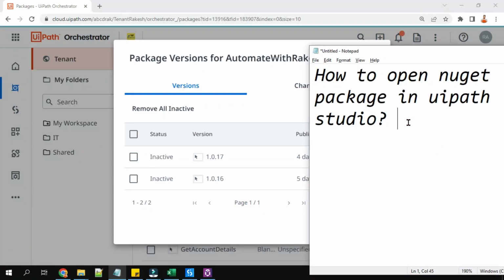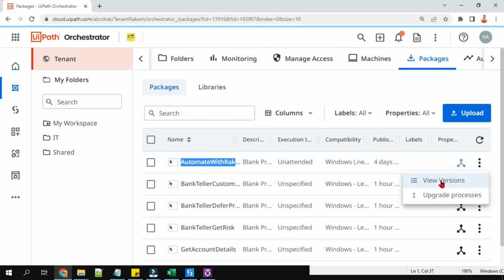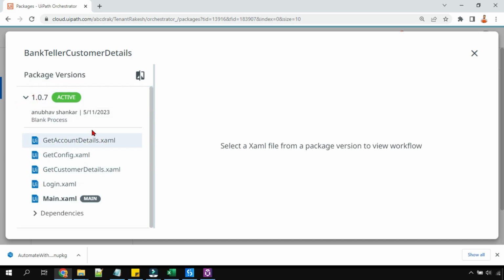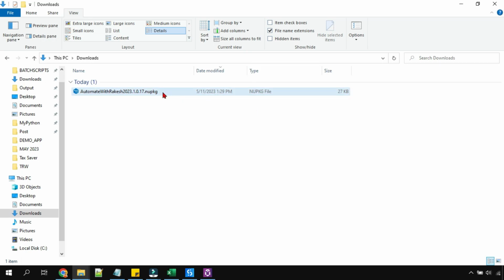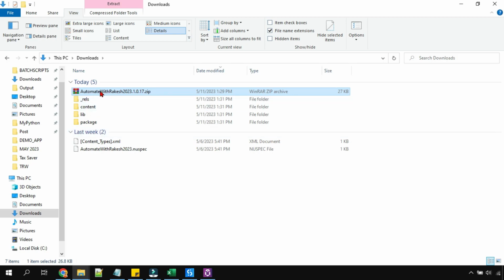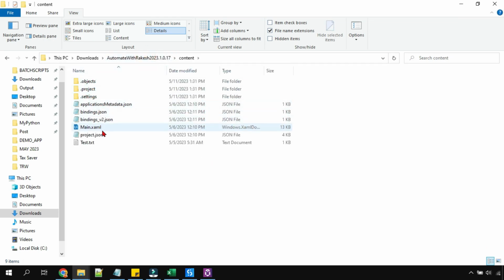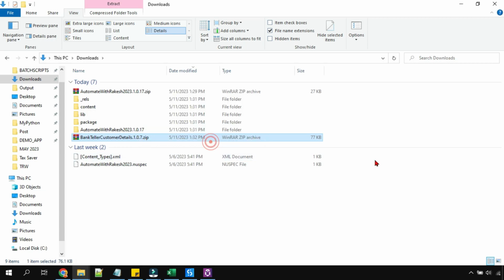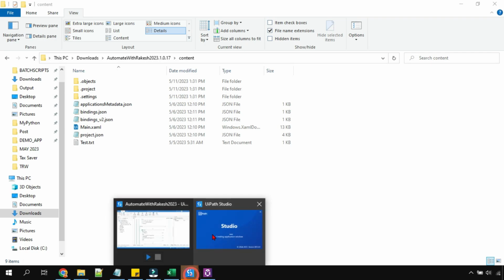How to Open nuget Package in UiPath studio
In this video you will learn how to open nuget package in uipath studio. Many times you need to xaml files from the nuget package downloaded from uipath orchestrator. To open such nuget package in uipath studio watch this solution.